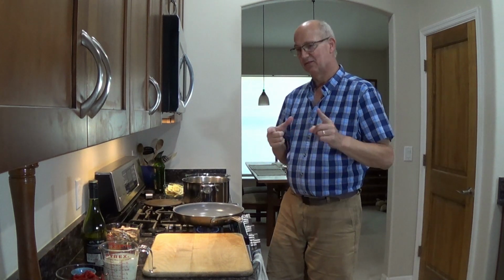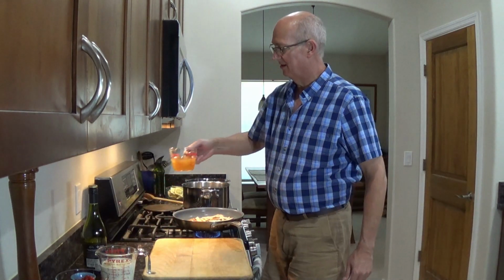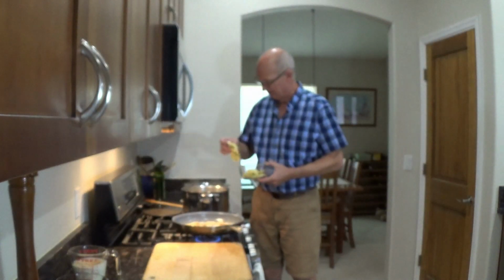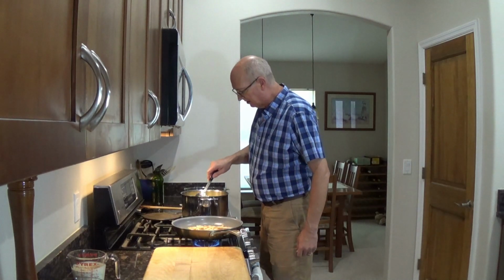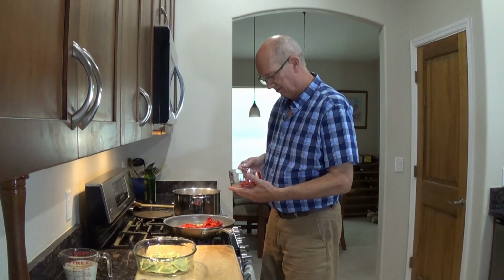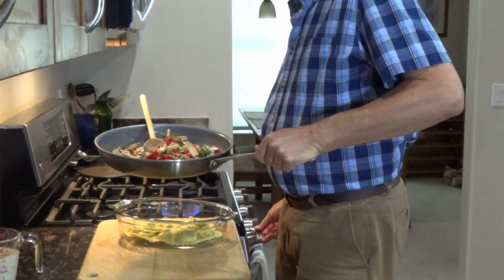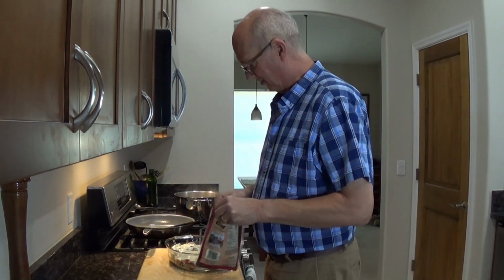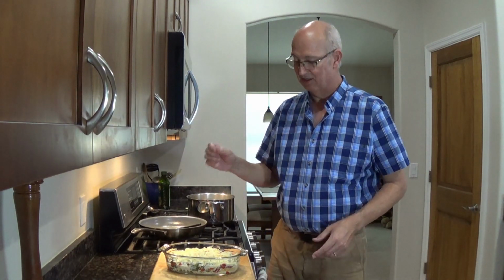Bill's Chicken with Roasted Red Peppers on Ravioli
I wanted to try this as one of my "cook now, heat later" recipe. Cooking with Bill will teach you how to make great meals to impress your family and friends. You will love to cook in the kitchen after learning a few tricks from me!